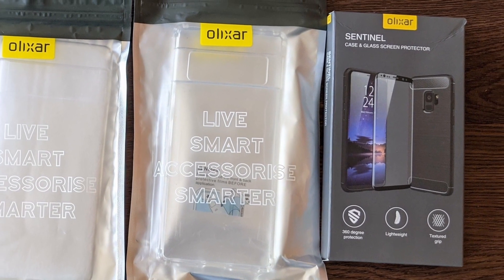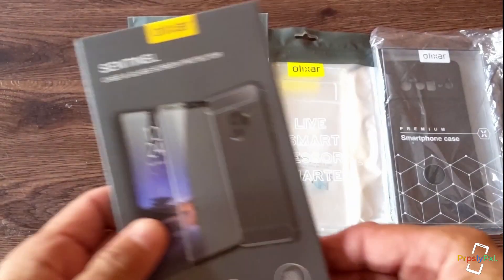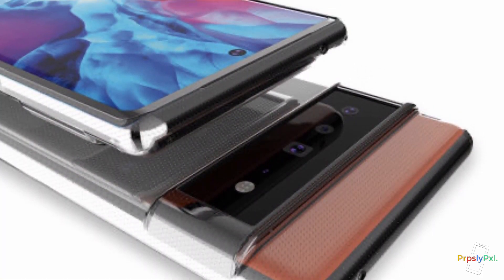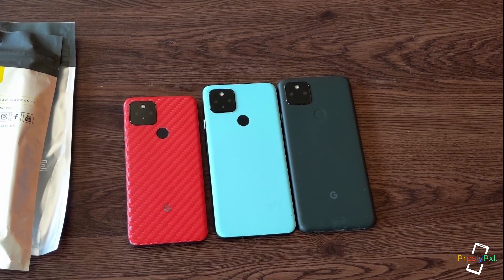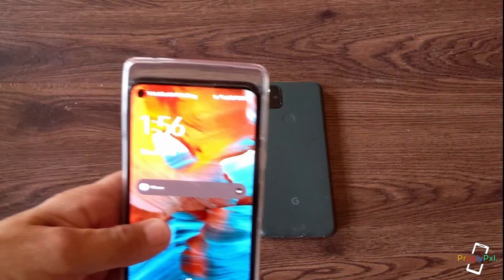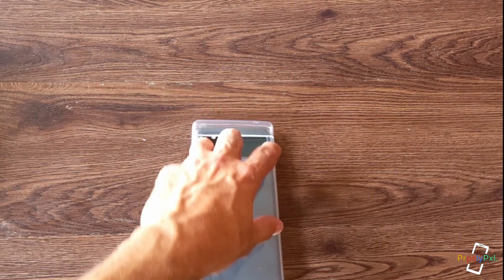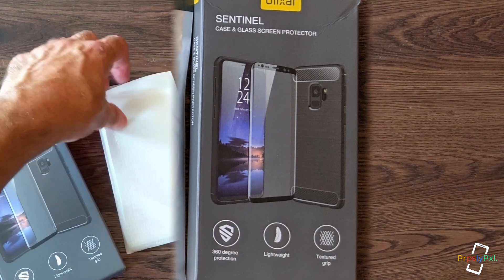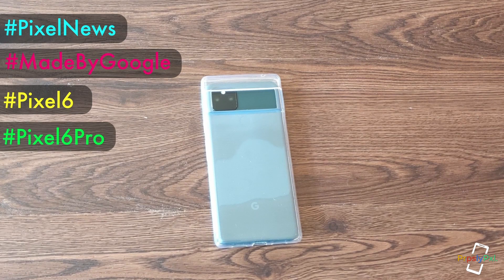Google 6 Pro Size Comparison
Lenny unboxes some Pixel 6 Pro cases and compares them to the current line up of Pixel devices.
Olixar Sentinel Google Pixel 6 Pro Case And Glass Screen Protector;
Please share any thoughts or questions in the comments, it's always good to hear from you!